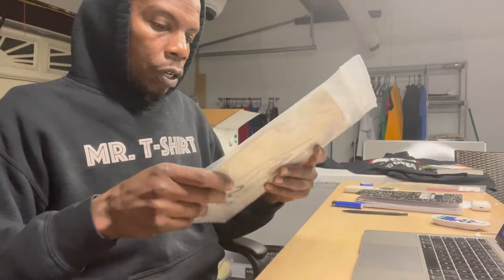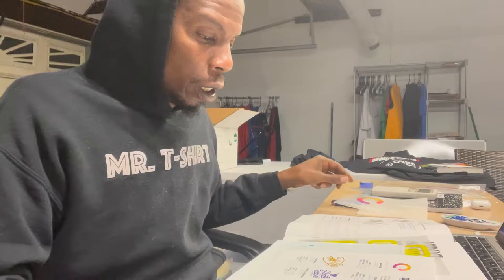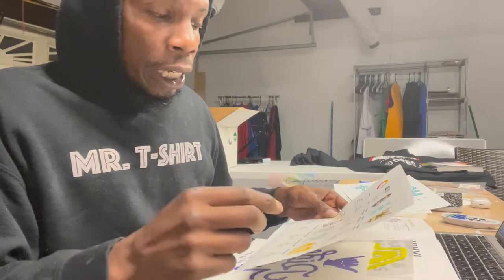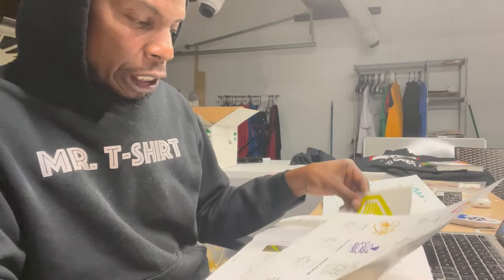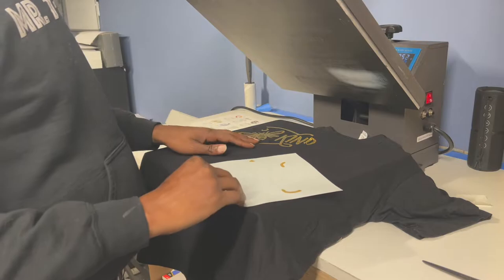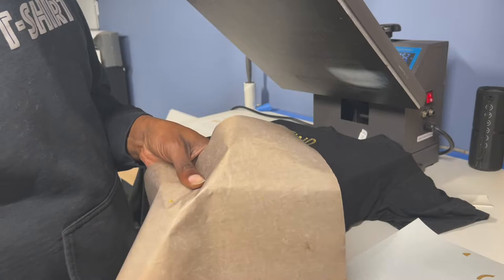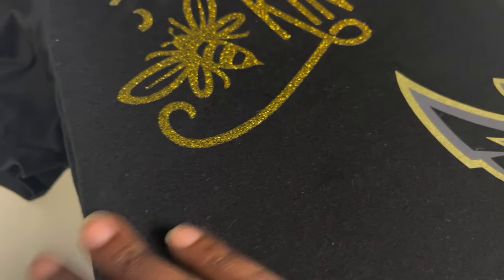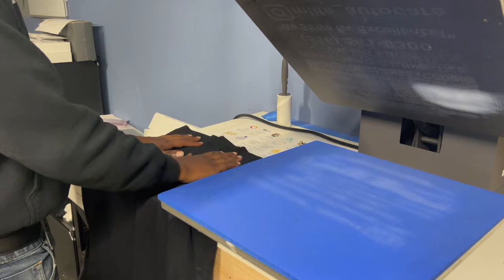Howard Custom Transfers - How It Works and What You Need to Know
In this video, I will reviewing Howard Custom Transfers and how they work along with what you need to know. We'll go thru the different types of transfers they offer, press times, pressure and hot or cold peels. Howard Custom Transfers are new to me so I wanted to share my experience with them with you guys! So sit tight as I press up these samples and see how they work!

CIRCLE CLOTHING

TOTAL INK SOLUTIONS

OVERFLOW VINYL

ECONO TRANSFER VINYLS

COSMOS INK